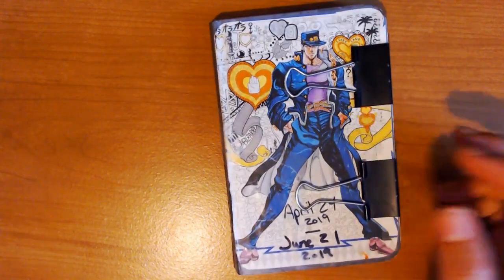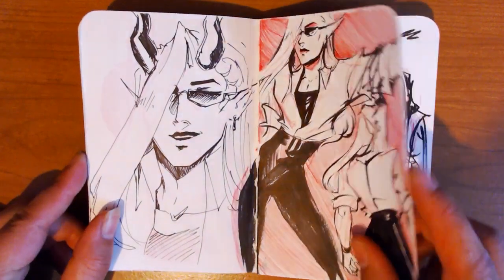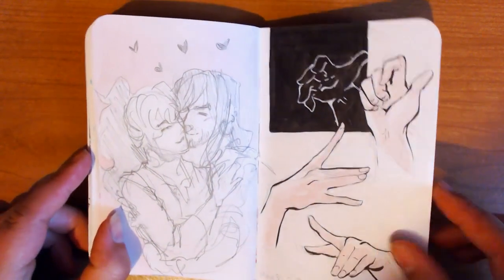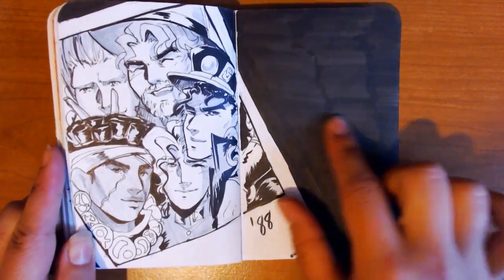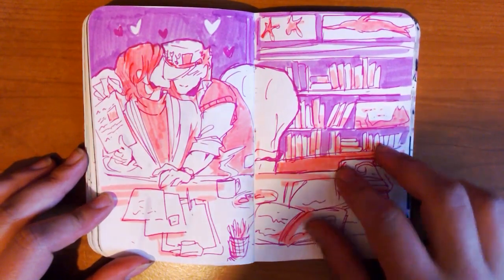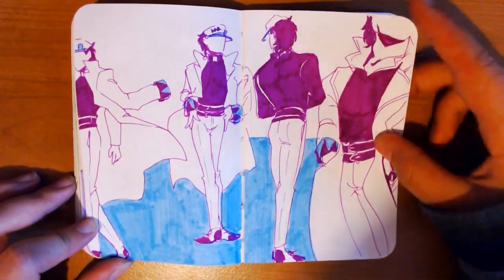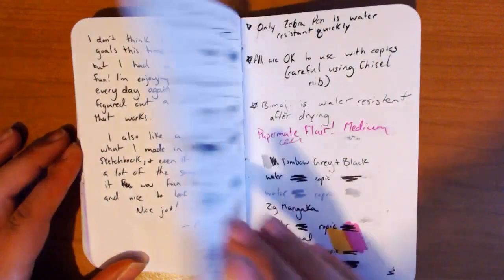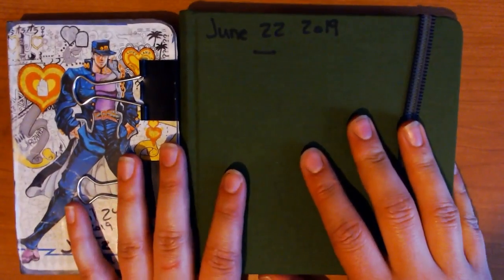its pocket sized! - 2019 sketchbook tour 2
its been a while! real life is well and good but Im glad to be drawing a lot again =u=
my pages-